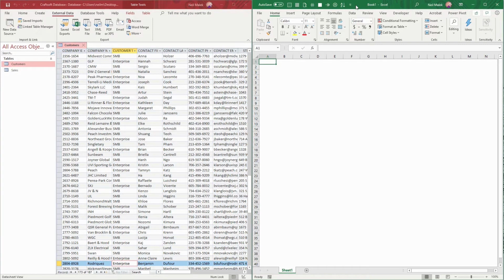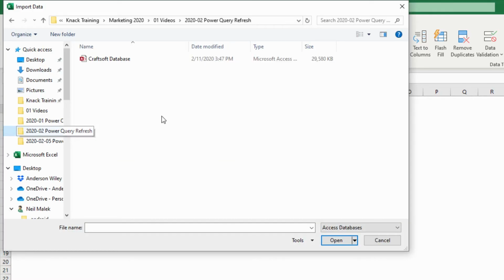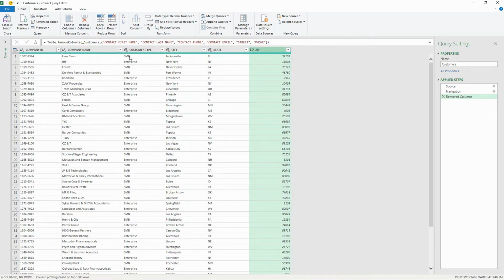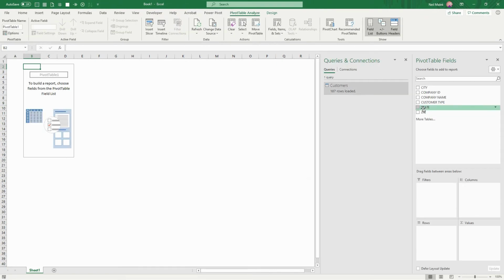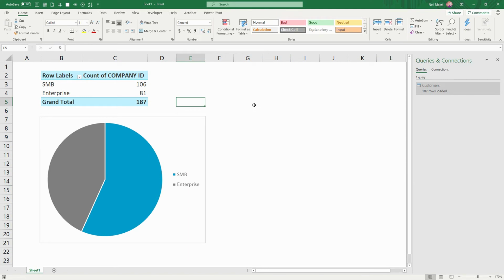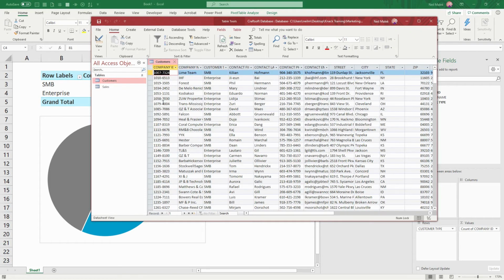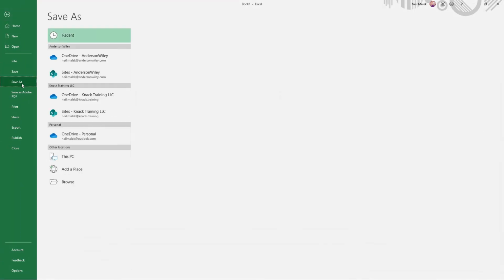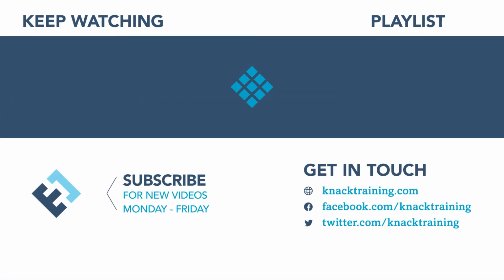Update a Pivot Table from an External Database with Power Query | Everyday Office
Power Query - found under the Data Tab, in the Get & Transform Data Group - is the key to importing data from a database into Excel. However, one of the most useful parts of it is keeping that query constantly updated. In this video, we change the refresh settings on a query and update a Pivot Table on every open of the workbook.